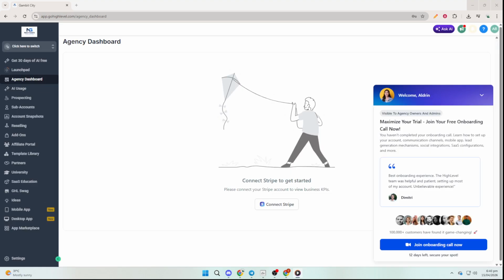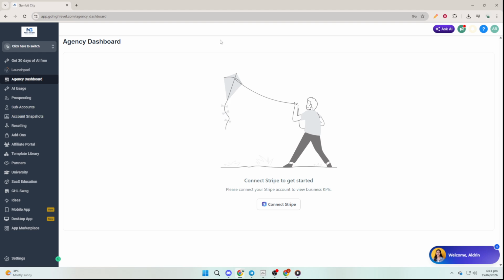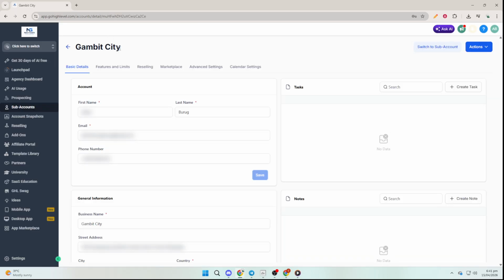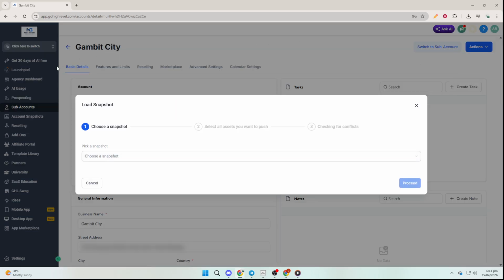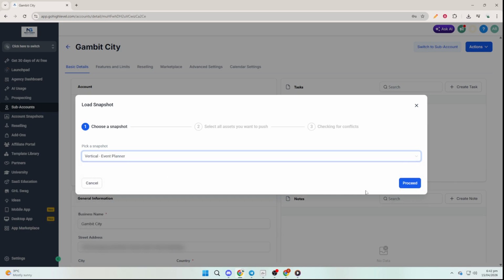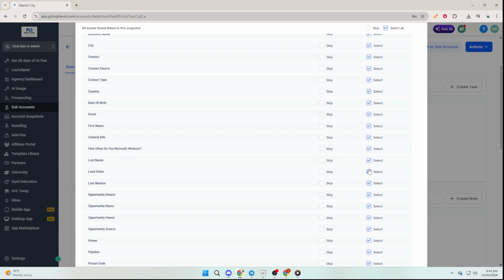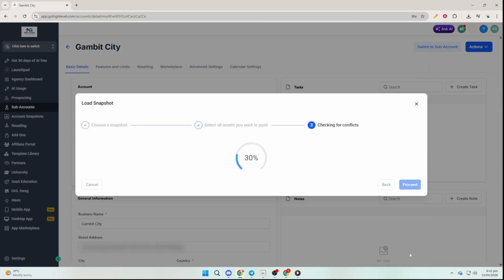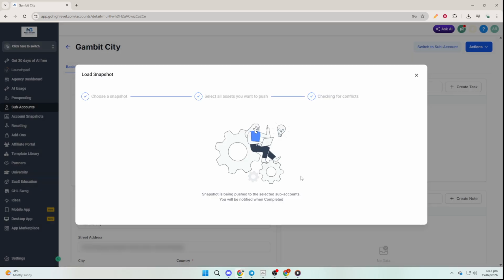How To Update A Sub-Account With An Existing Snapshot In GoHighLevel (2026)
In This Step-By-Step GoHighLevel Tutorial, You’ll Learn Exactly How To Update A Sub-Account With An Existing Snapshot In GoHighLevel In 2026. Whether You Run A Marketing Agency, Manage Client Accounts, Deploy CRM Systems, Or Maintain Multiple Business Workspaces, This Guide Covers Everything You Need To Know.

We’ll Walk Through Applying Existing Snapshots To Sub-Accounts, Updating Assets, Managing Workflows, Preserving Existing Data, Synchronizing Systems, And Streamlining Client Management.

🔹 What You’ll Learn:
-How To Update A Sub-Account With An Existing Snapshot In GoHighLevel Step By Step
-How To Apply Snapshot Updates To Existing Client Accounts
-How To Import New Funnels, Workflows, Forms, And Calendars
-How To Preserve Existing Data While Updating Assets
-How To Manage Agency Templates More Efficiently
-How To Scale Client Onboarding Using Snapshot Systems
-How To Review Imported Assets Before Publishing Changes
-How To Troubleshoot Snapshot Update Problems
-How To Maintain Consistency Across Multiple Sub-Accounts
-Common Mistakes Agencies Make When Updating Snapshots

💡 Pro Tip: Review Workflow Triggers, Integrations, And Custom Fields After Applying Snapshot Updates To Avoid Unexpected Issues.

By The End Of This Video, You’ll Know Exactly How To Update A Sub-Account With An Existing Snapshot In GoHighLevel In 2026.